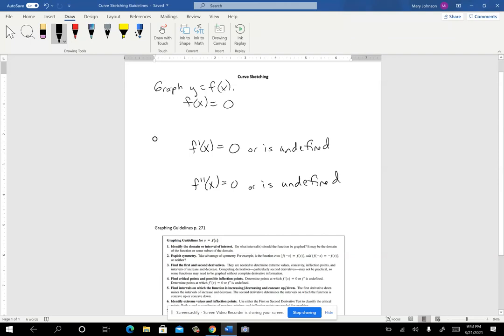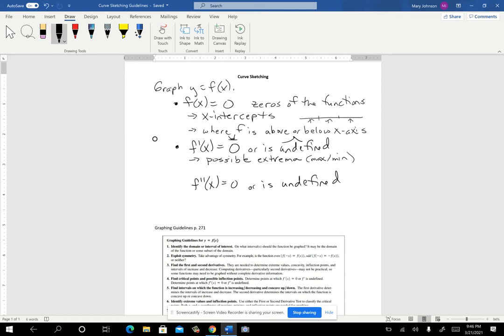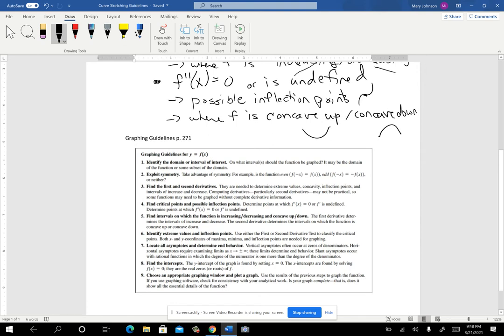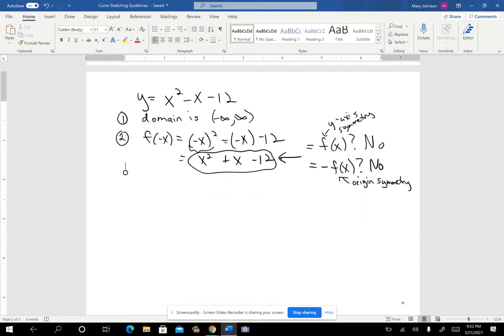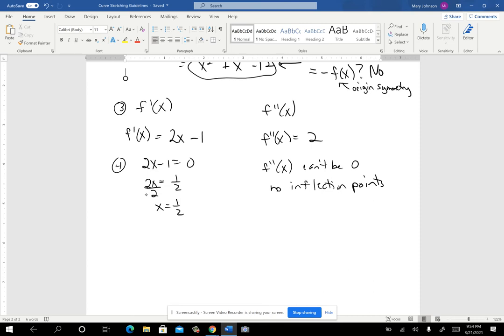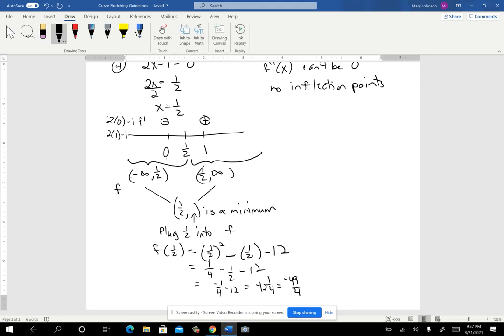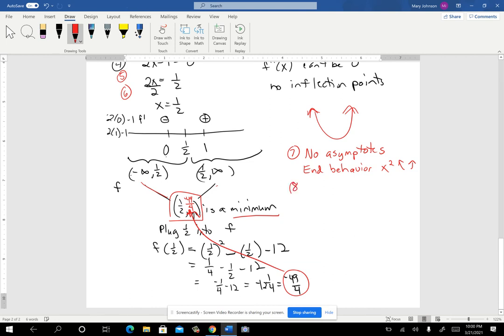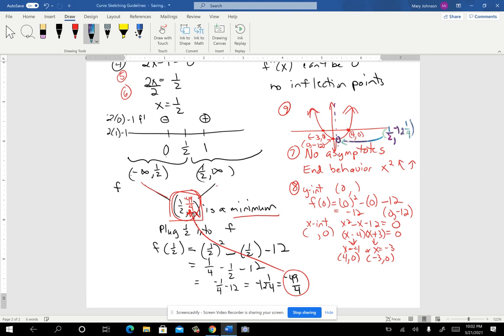Curve-sketching Guidelines with Simple Example